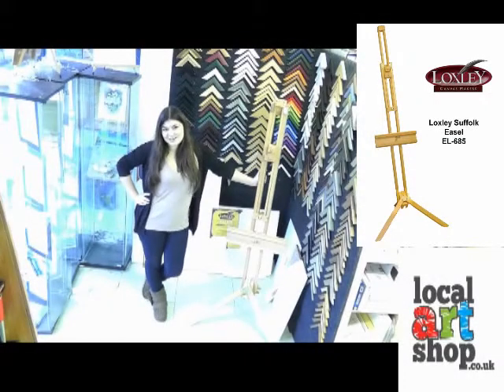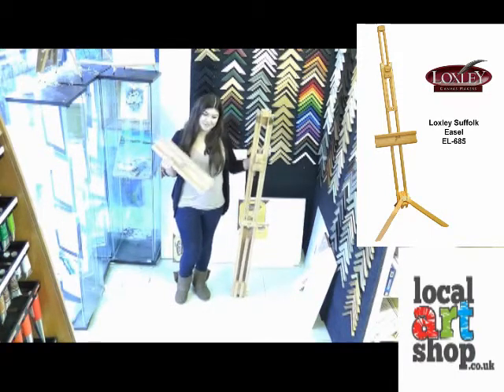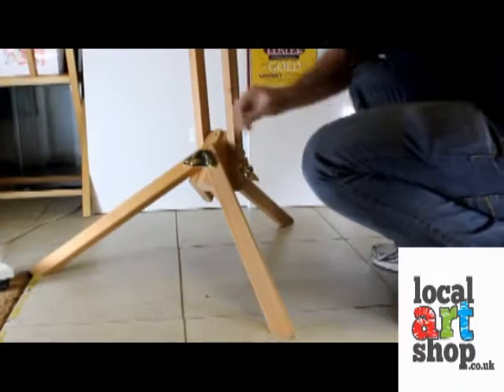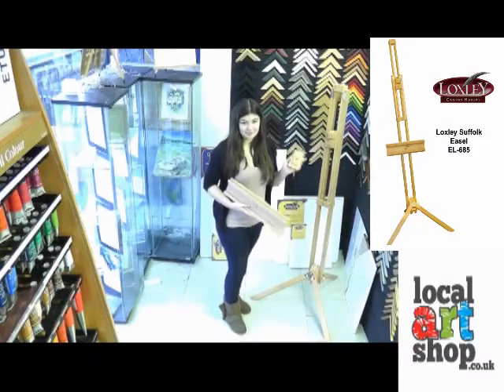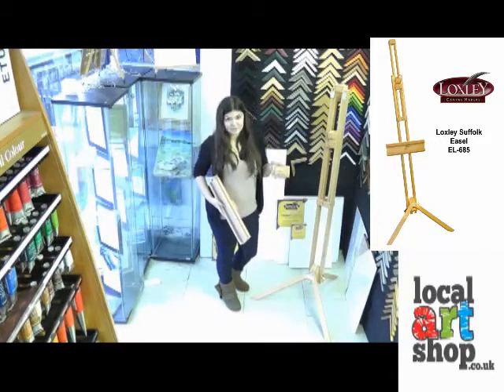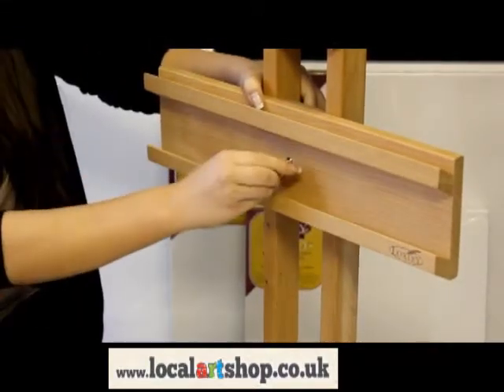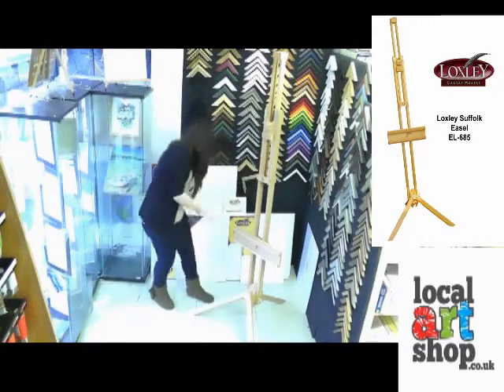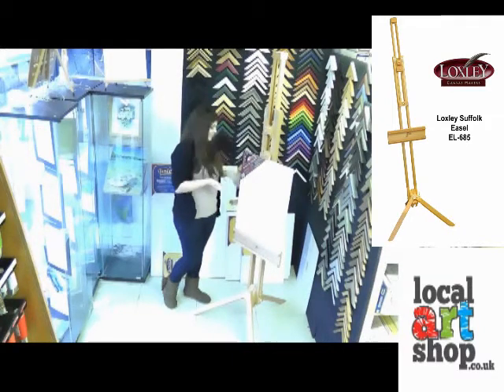Loxley suffolk easel assembly intstructions.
How to assemble the Loxley Suffolk studio easel. this artists studio easel is very easel to set up out of he box